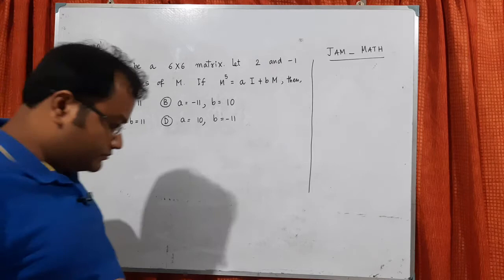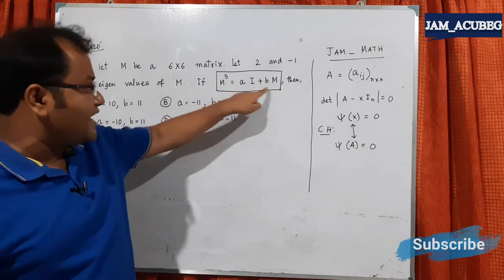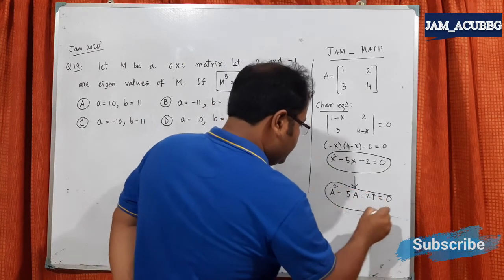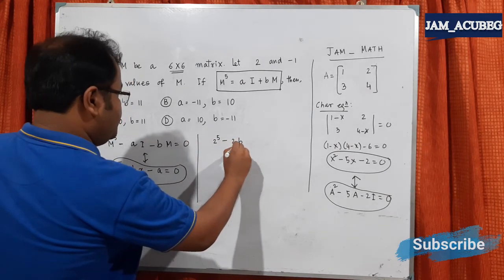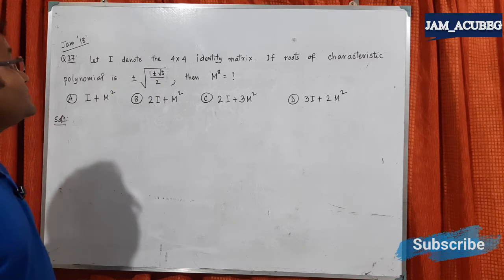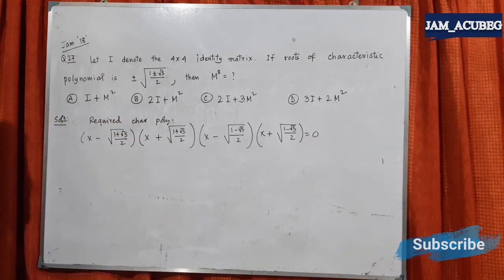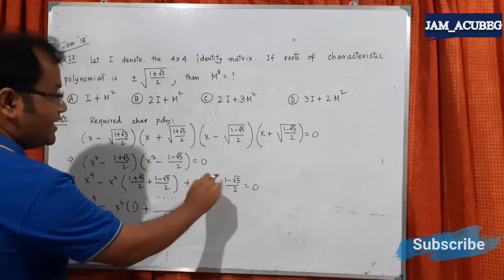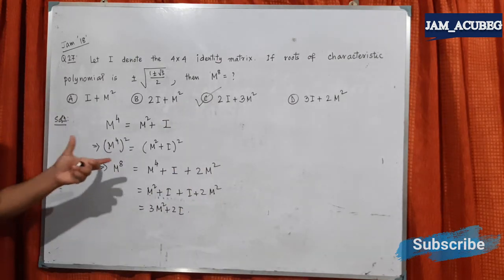Jam Solution of Mathematical Sciences and Mathematical Physics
Dear All
This is a small try from my side to help the students preparing for JAM. This video will help the students of Mathematics and Physics.